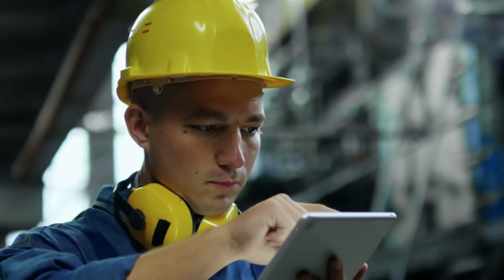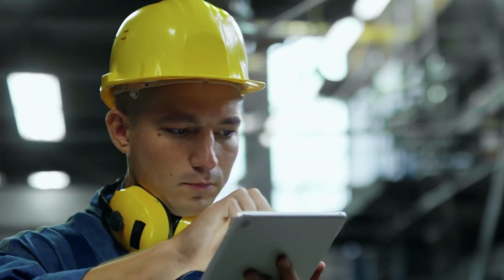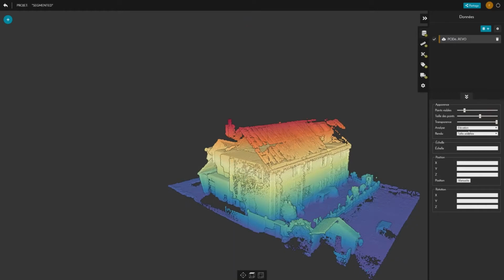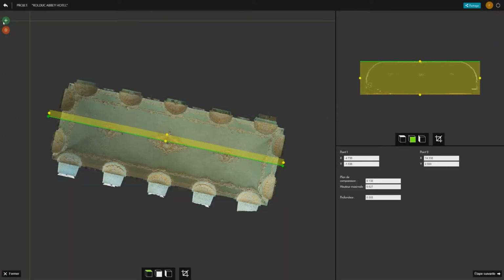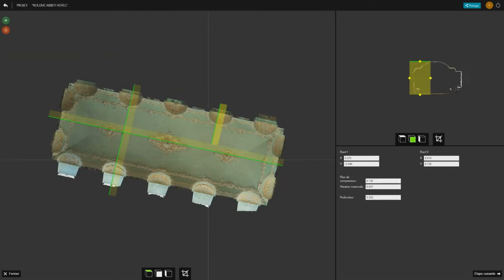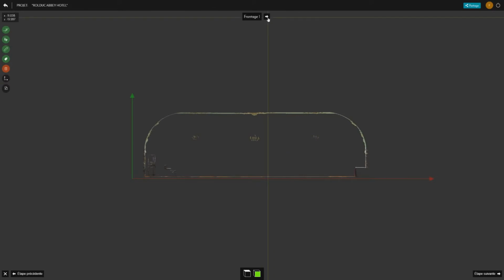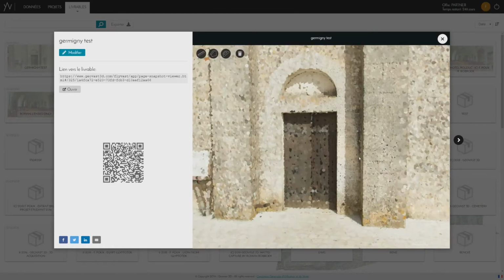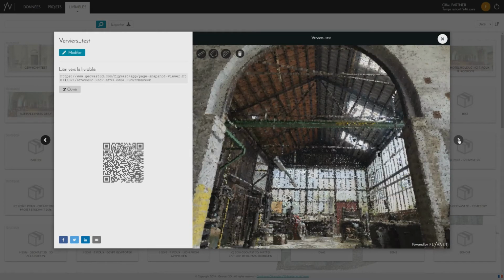Flyvast - Manage All Your Point Cloud Data, 3D Models and Information From Everywhere in the World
In 2014, we created Flyvast! Its main goal is to give you a very simple solution to manage all your Point Cloud Data, 3D models and information from everywhere in the world.

With instant access, you can store and archive safely all your data without worrying about maintenance costs and loss of information. You can access your data from any connected device and your data is yours fully downloadable in open formats. You even have access to fully automated modules such as semantics extraction or the automatic creation of cuts and sections,  but most importantly it is a new meme to collaborate in real-time with the direct management of action rights and versioning.